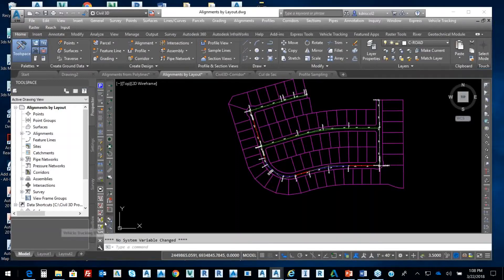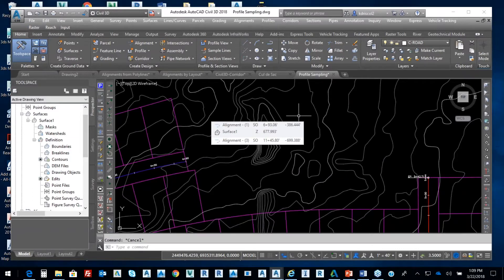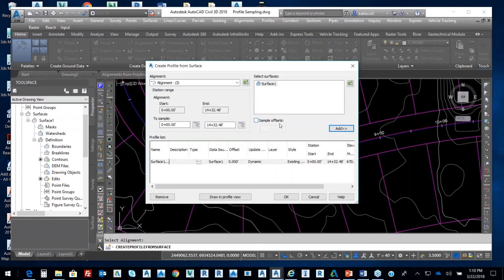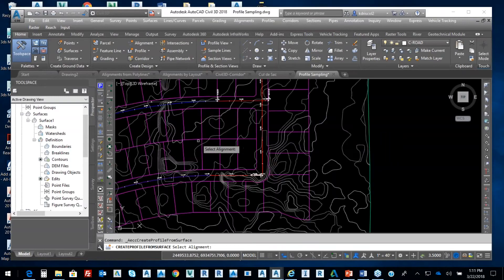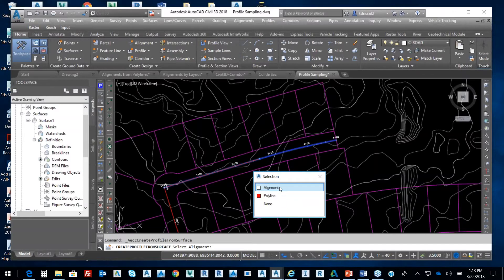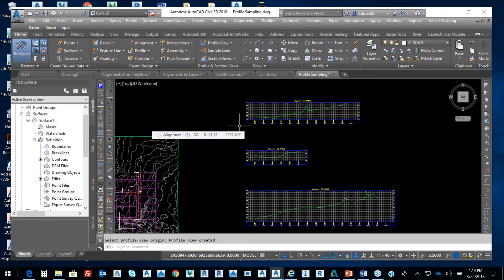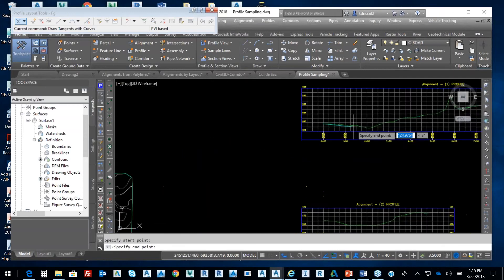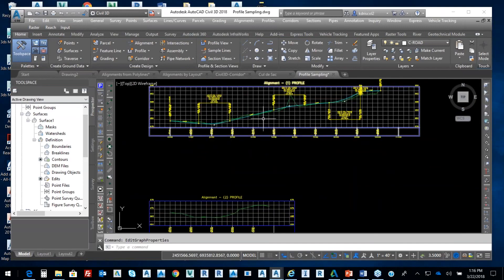Corridor Modeling in Civil 3D: Profiles from Surfaces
After creating alignments from an object and manipulating the alignments, Ken demonstrates how to create a profile from a surface. He takes a sampling of the horizontal aligned geometry with a surface and generates the surface profile view for each alignment. Watch this step by step video to see how to create a profile view.

To see how the alignments were created and the finished corridor, watch the complete webinar recording